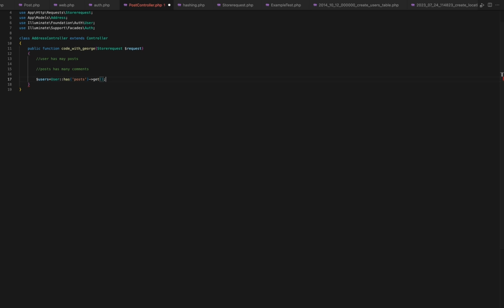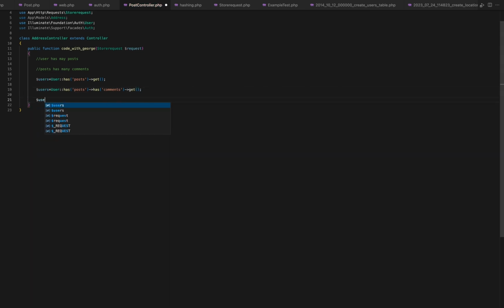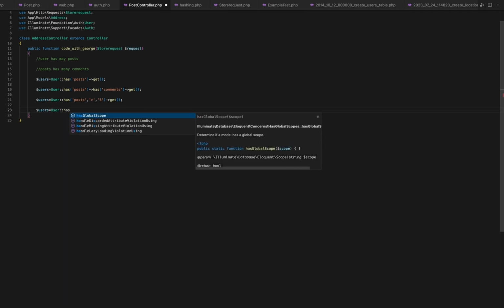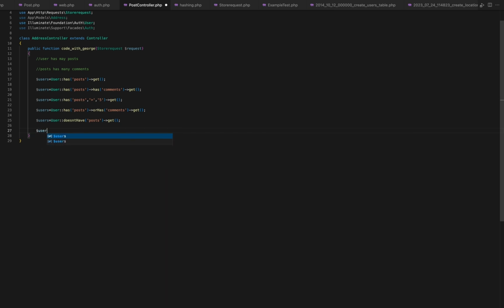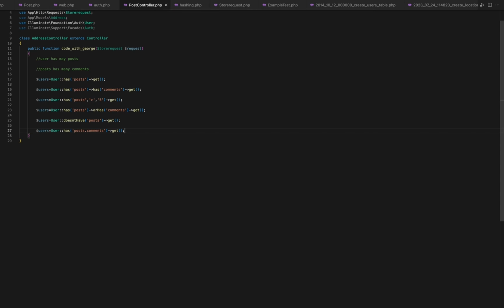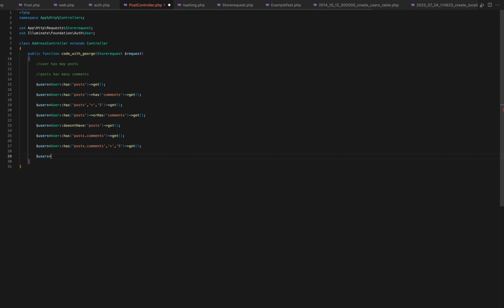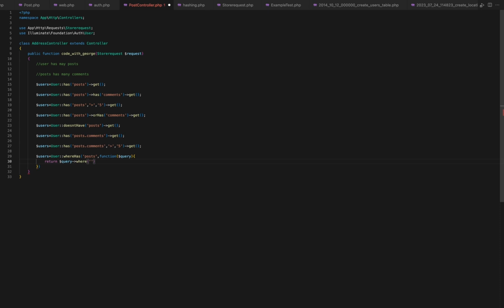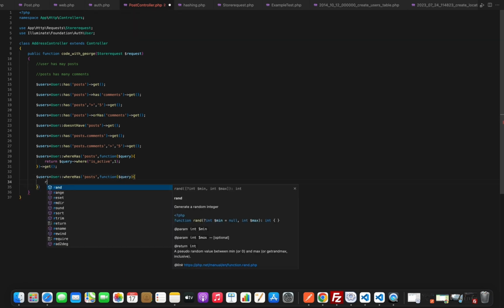Eloquent Relationships: 10 tips on dealing with has many relationships in Laravel for beginners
Eloquent Relationships: 10 examples on dealing with has many relationships in Laravel